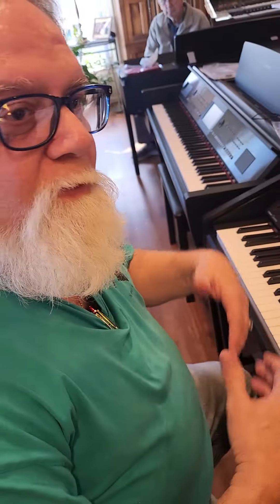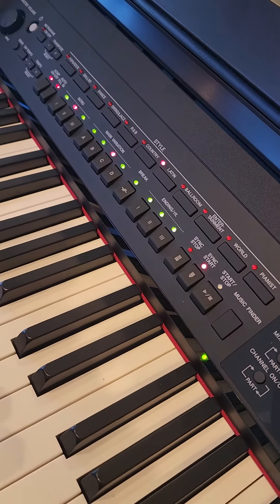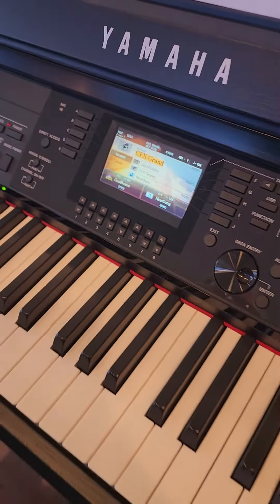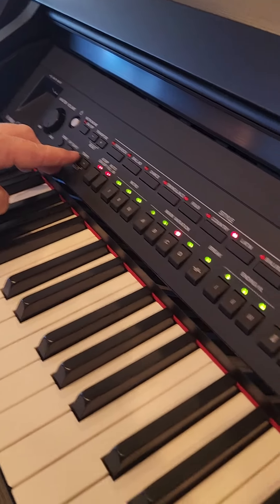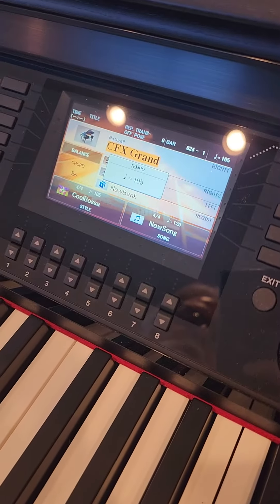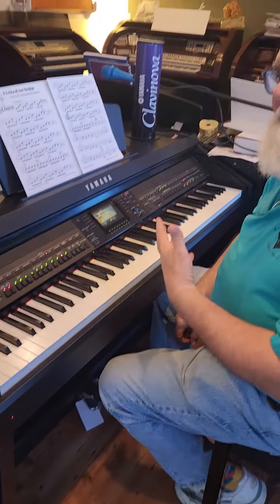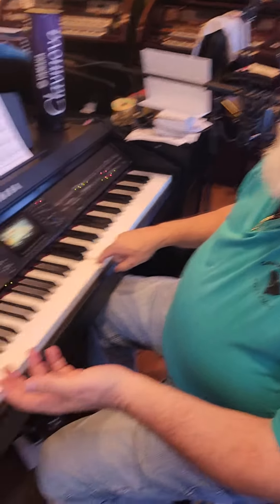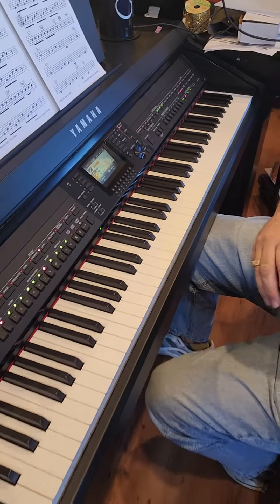701 Demo #2 for Melissa